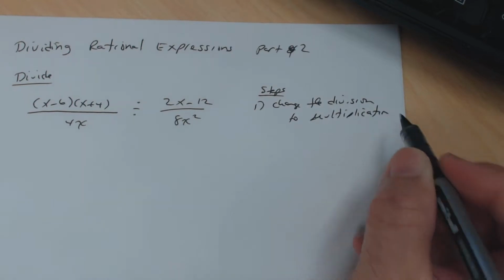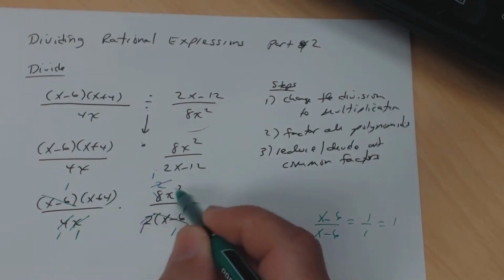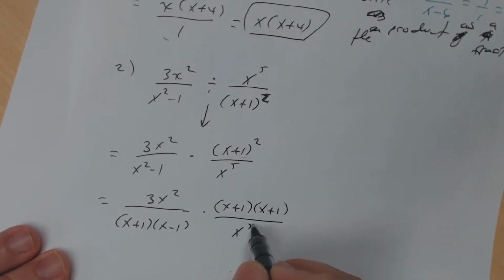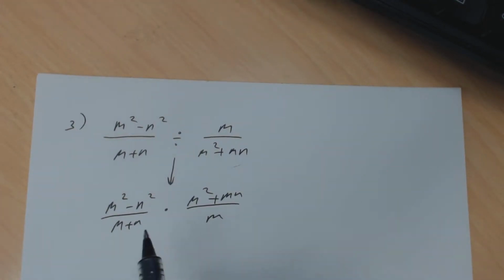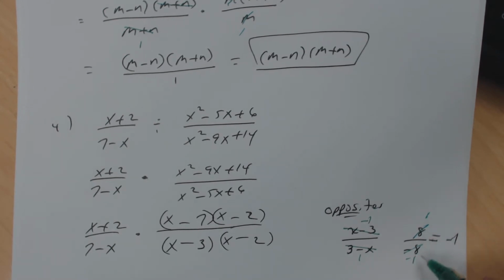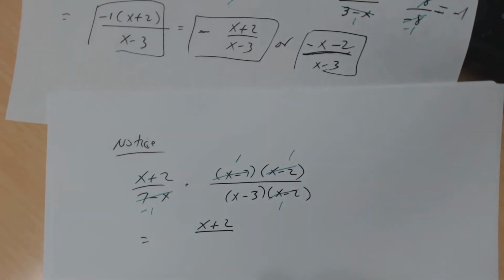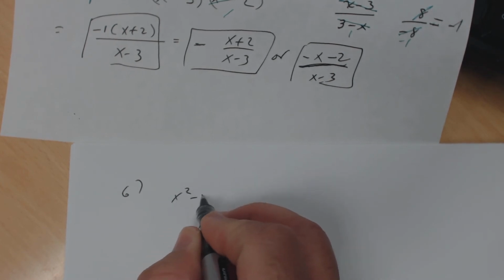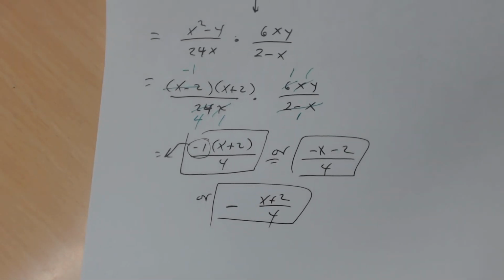7 2 part 4